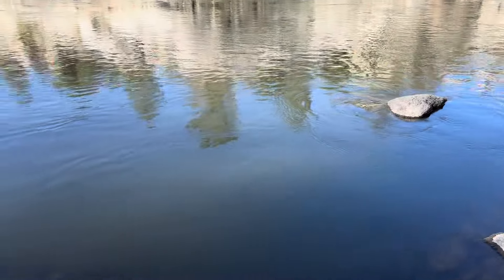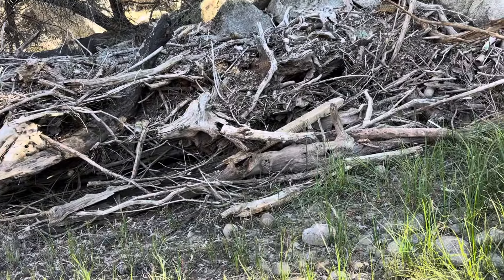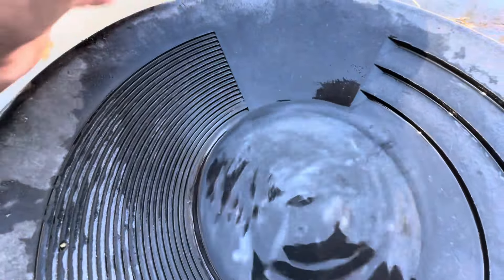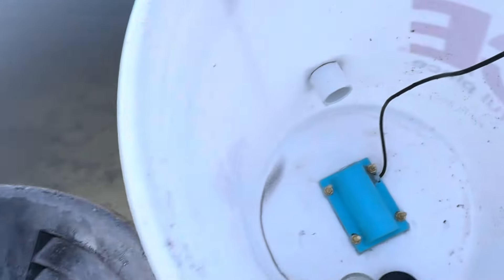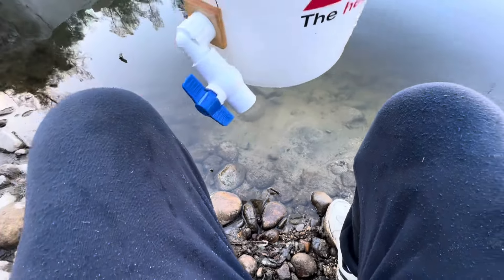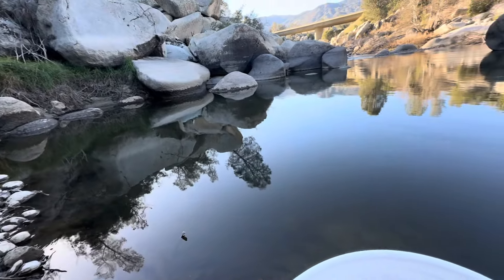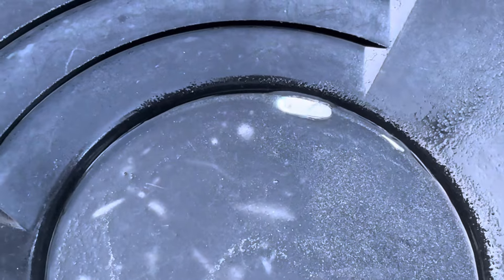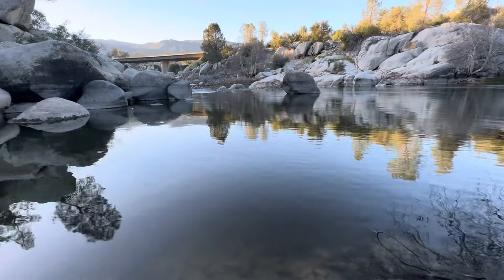Thinking how concentrate microscopic gold